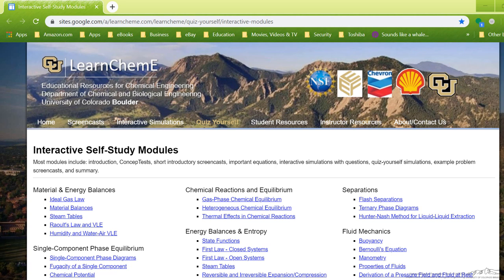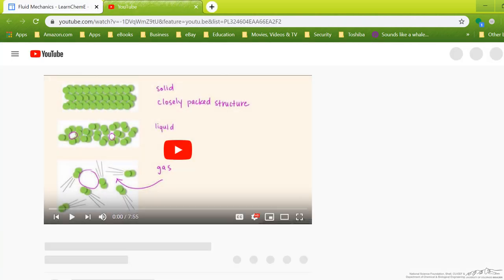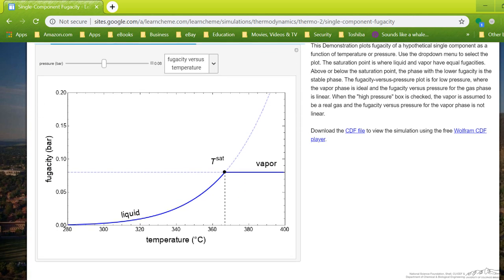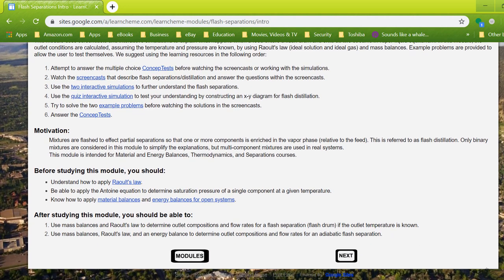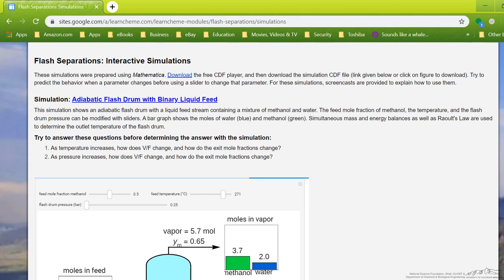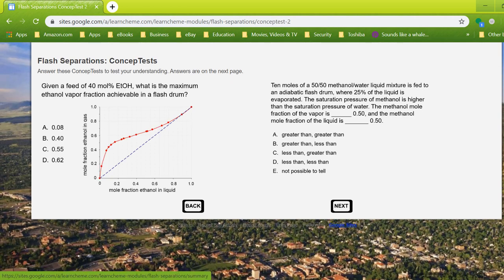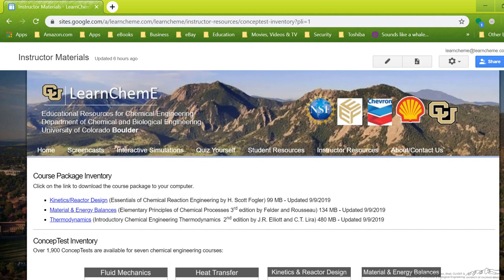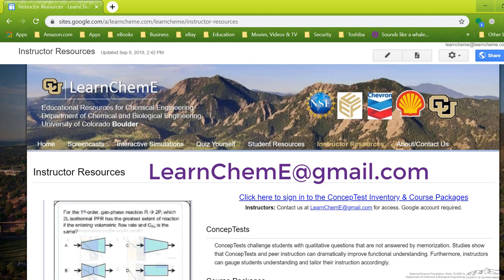LearnChemE Resources Review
Organized by textbook A brief overview of the resources available to chemical engineering students and faculty on LearnChemE.com. University of Colorado Boulder